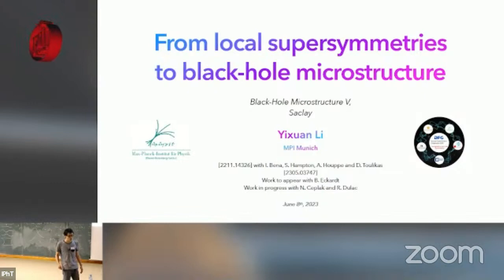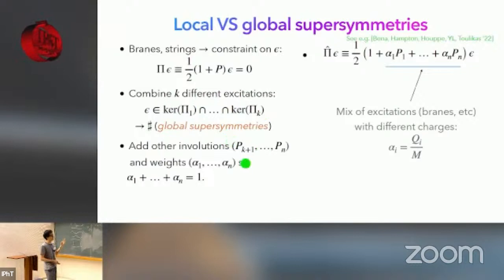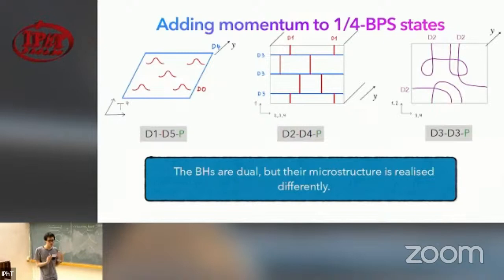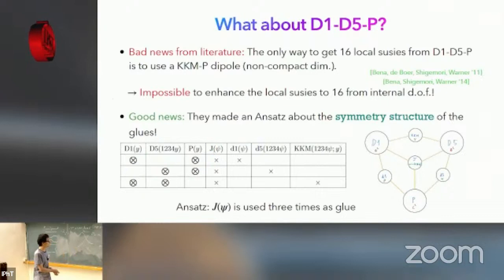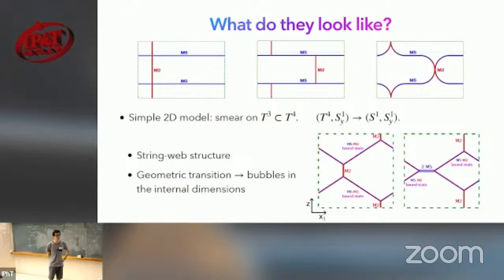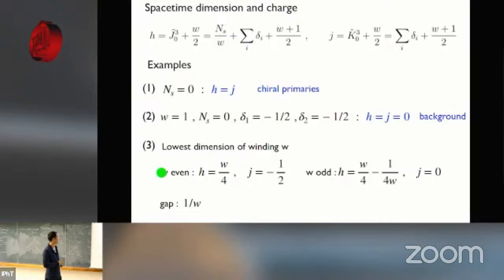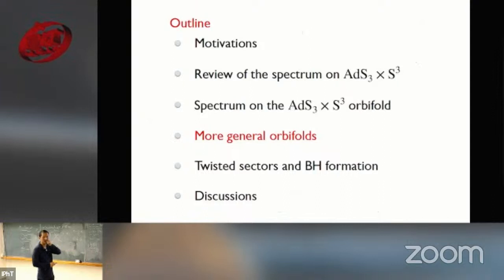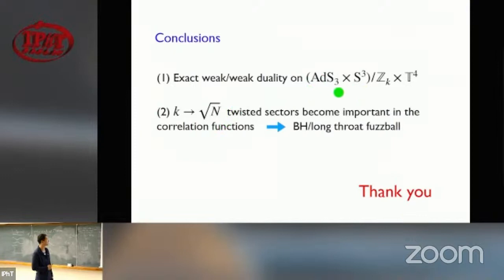Microstate Conference V - Yixuan Li and Bin Guo